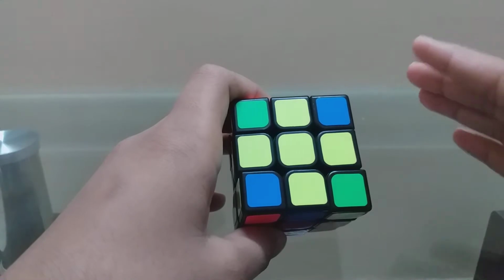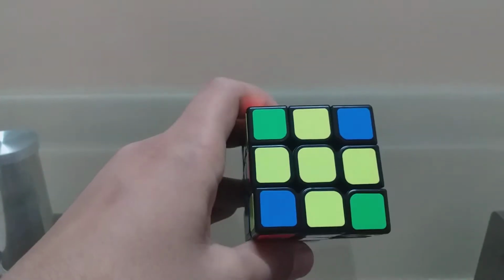Solving Rubik's Cube: Beginner's Method - Last Layer